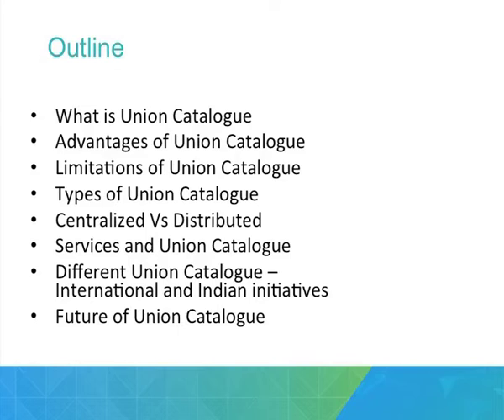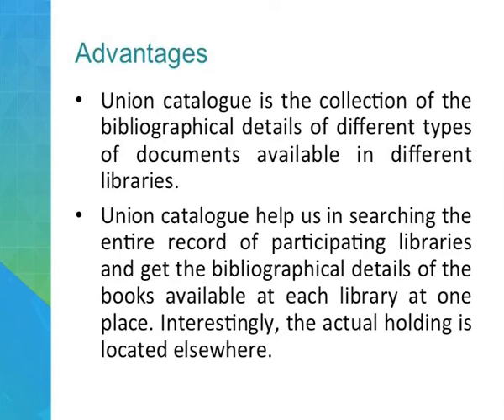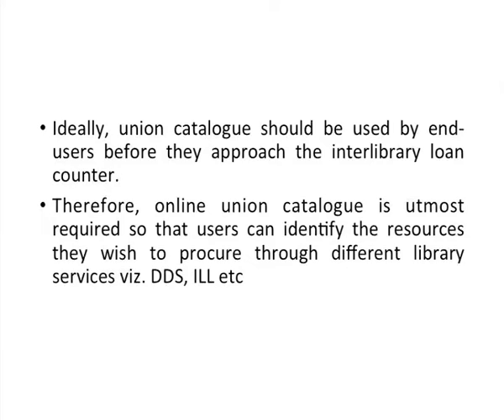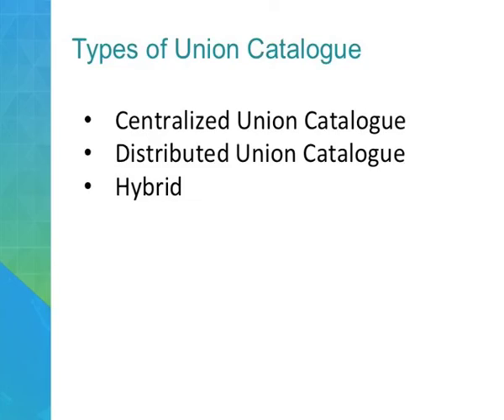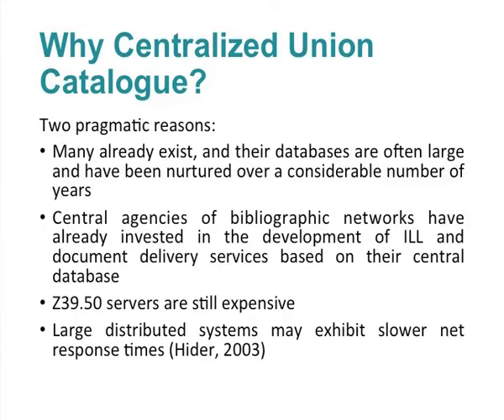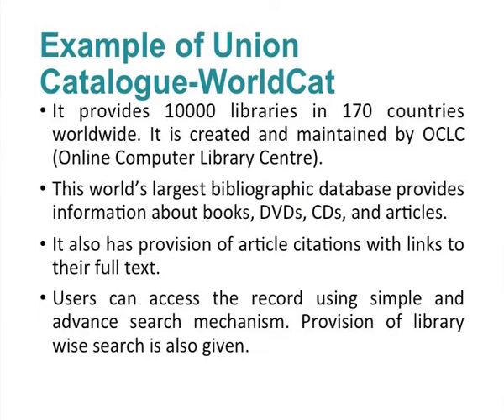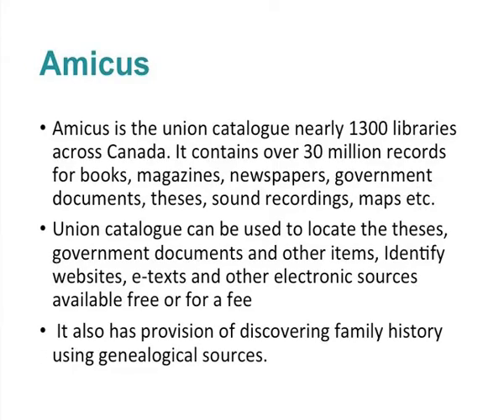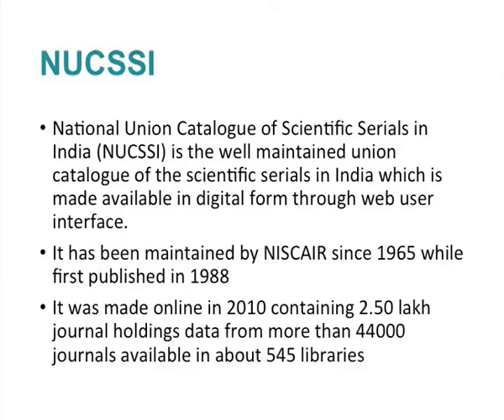Union Catalogue: An Introduction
Course :Library Cataloguing (Theory)